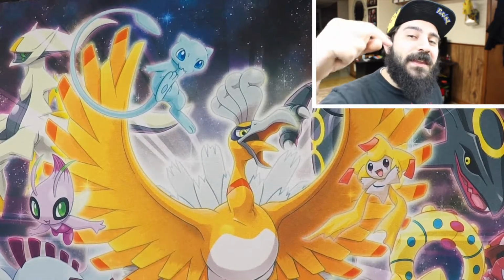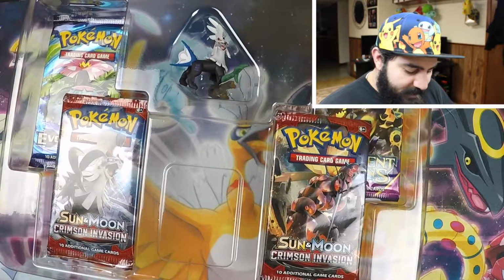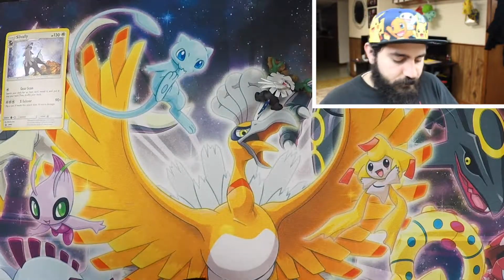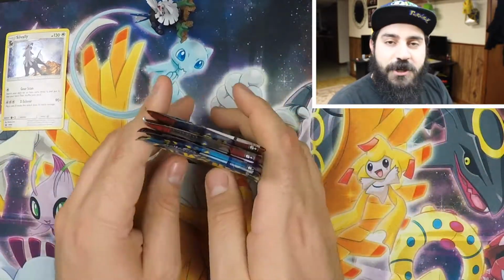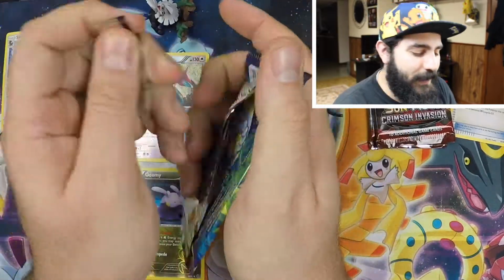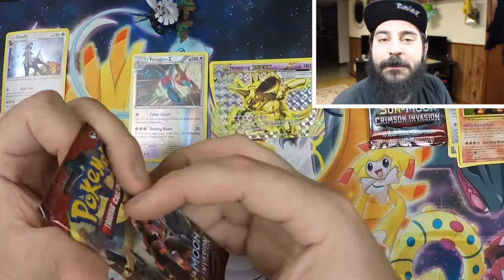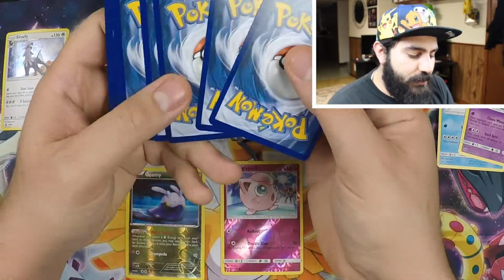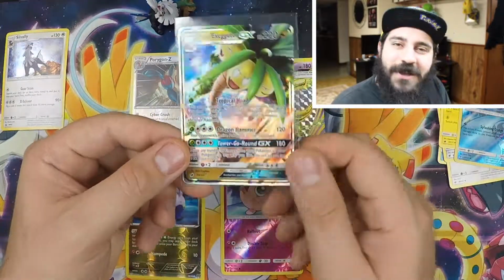DID SOMEONE SAY SILVALLY GX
As promised the Silvally GX box is finally getting cracked open. It has been incredibly busy for the POKEtheMONster family with so much Twitch content and success. Thank you to everyone for all the support. I will be posting more on youtube of the Twitch Content sooner than later.

Check me out on Twitch for Live PTCGO Gameplay